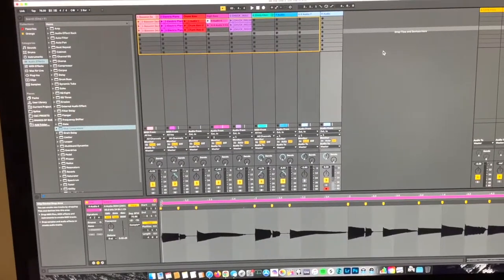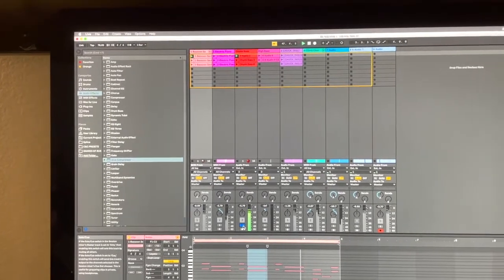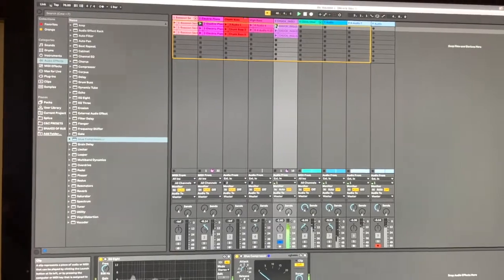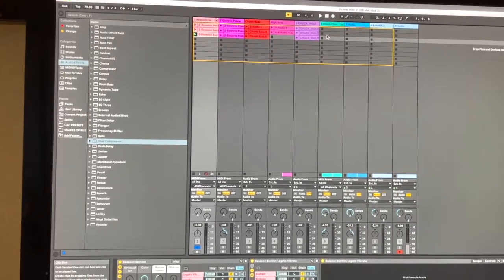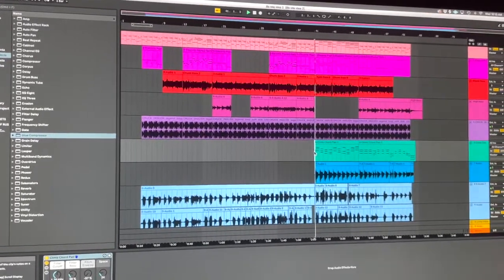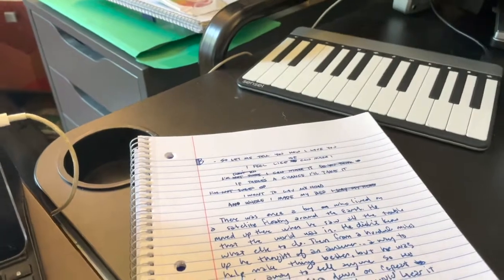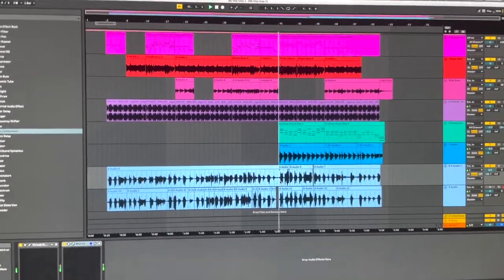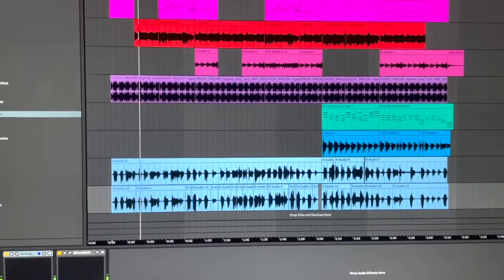Behind The Scenes #1 - "Let Me Tell You How I Love You"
This is a dive into one of the ways that I write songs using Ableton Live.